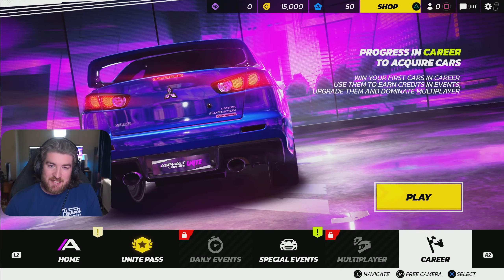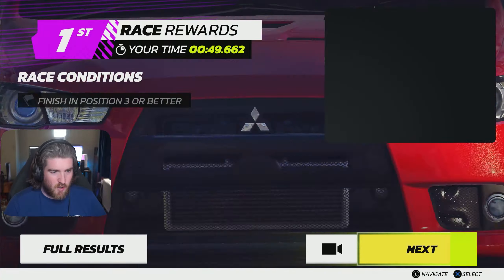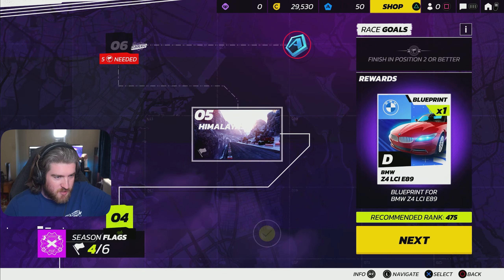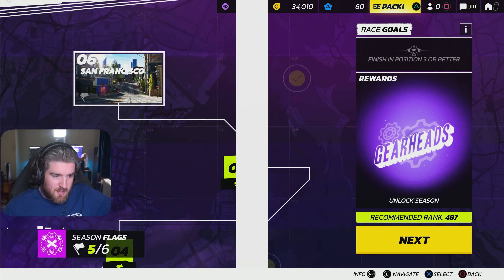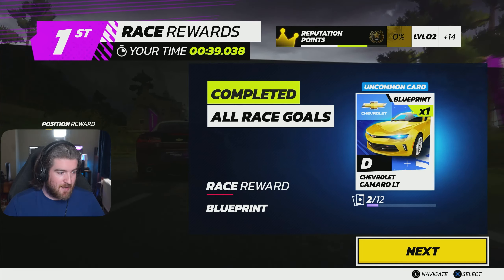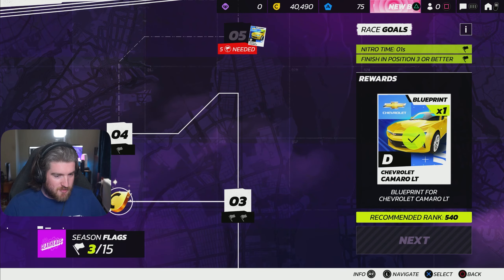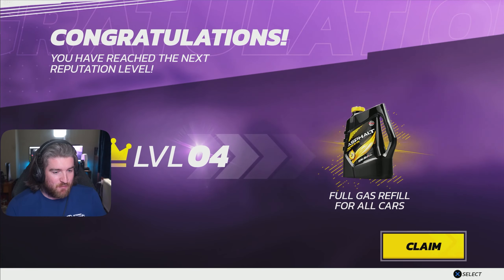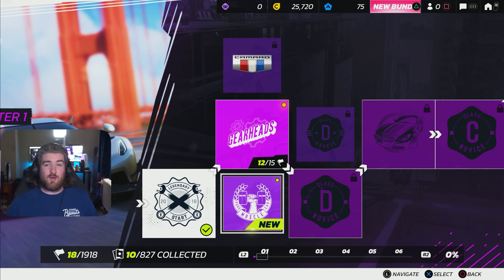ASPHALT LEGENDS UNITE IS PURE FUN - Career Mode - Part 1 | PS5 Gameplay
This game although it was a mobile game is pretty fun. Let's check it out and win some races.
a

Sports Channel: ​⁠ @TheApexHound